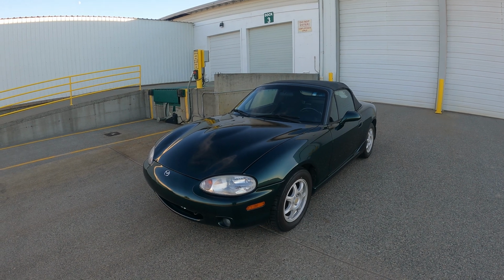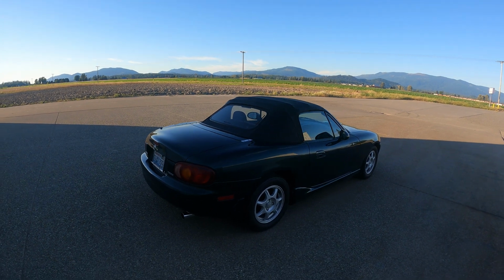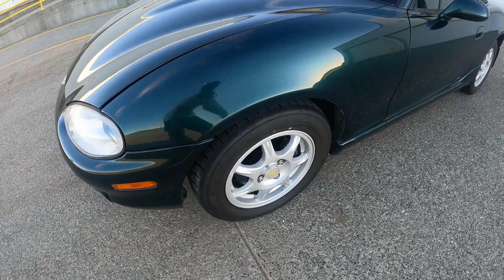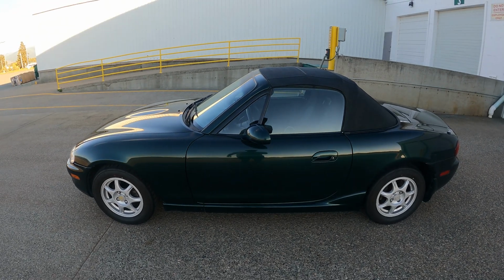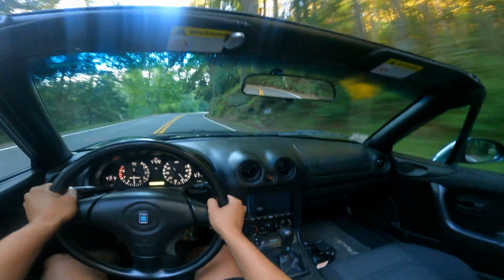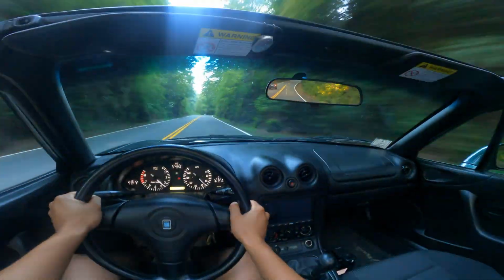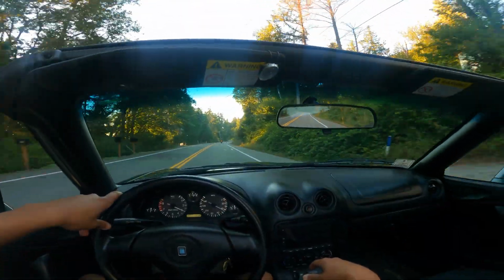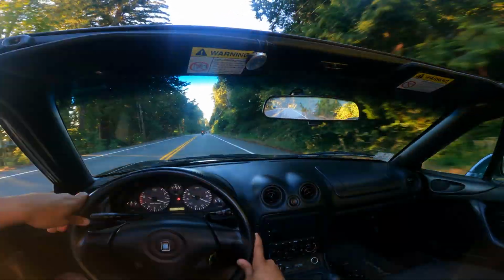NB Mazda MX-5 Miata - POV Sunset Drive (4K)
Taking my 2000 NB Mazda (MX5) Miata out on one of my favorite driving roads of all time. After getting some positive feedback on the last video, I've decided to start making more Miata content.

Got a cool car that you want to be featured on the channel?